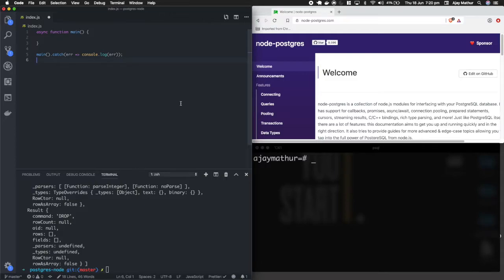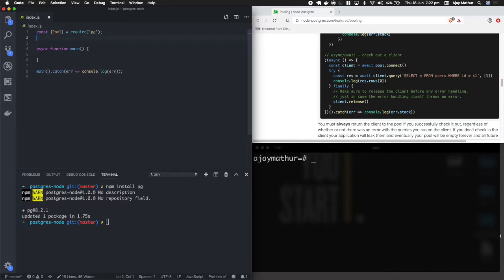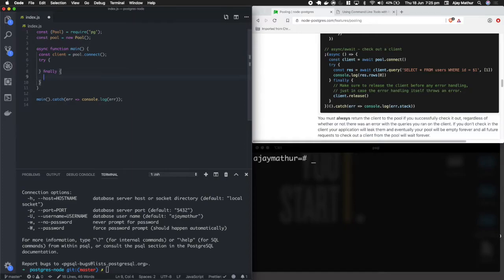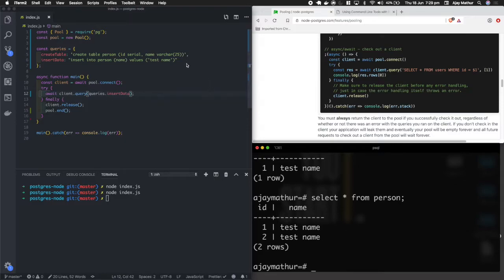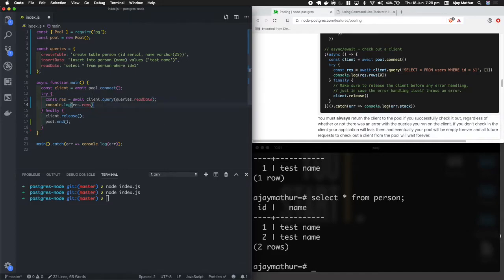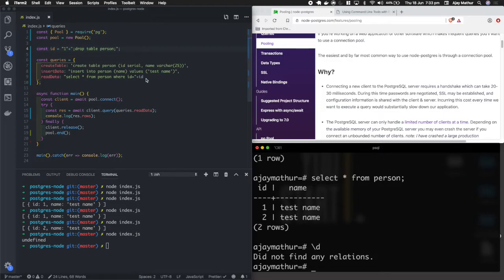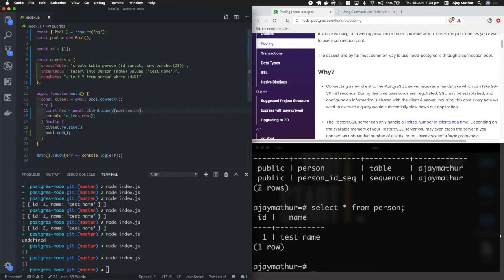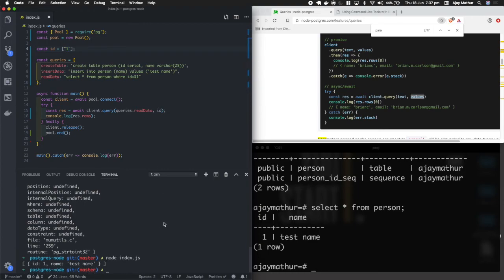Postgres + NodeJS: executing query and prepared statements